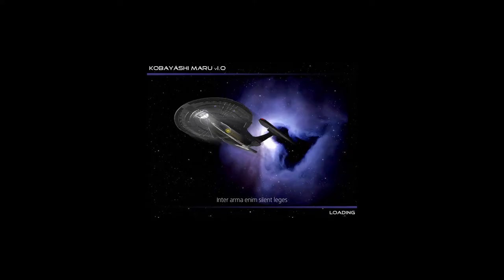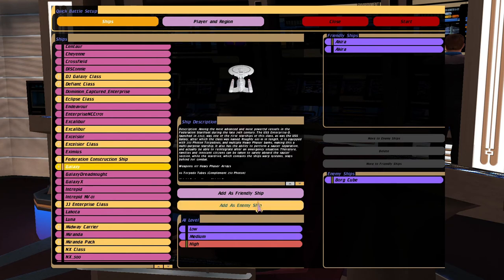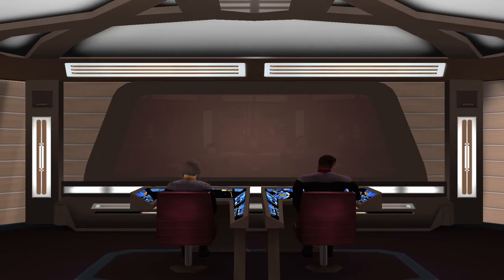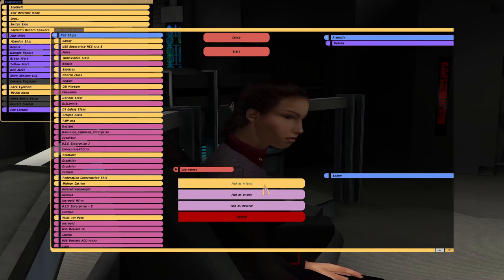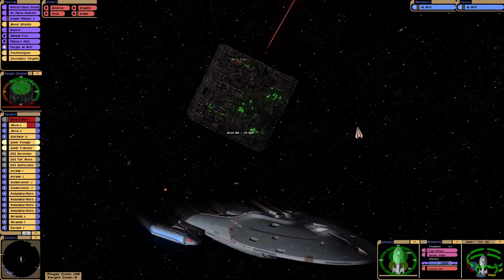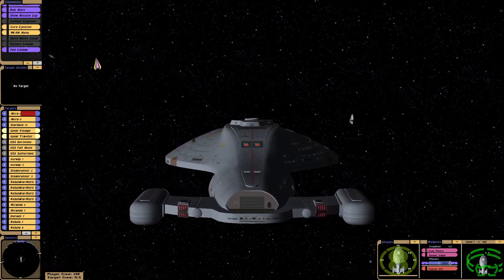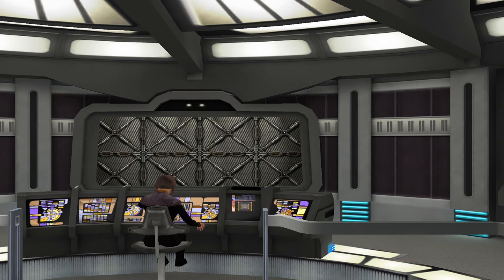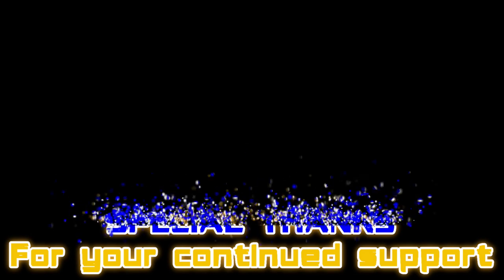Star Trek Bridge Commander What If S2E2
USS Voyager joins the battle of Sector 001 (First Contact)...